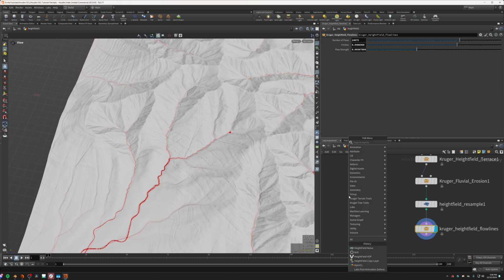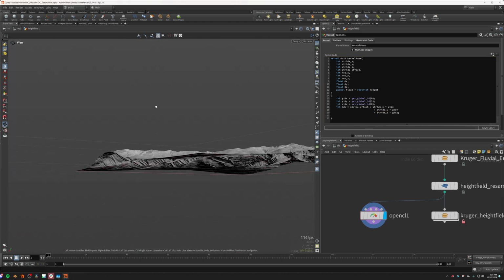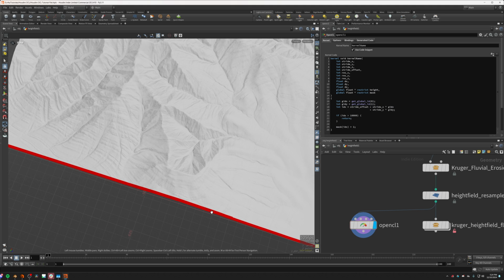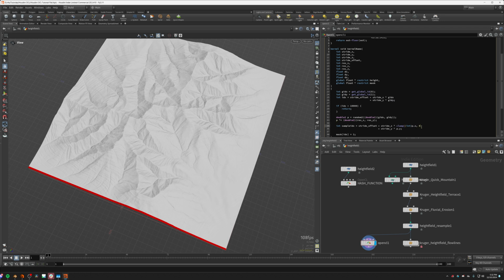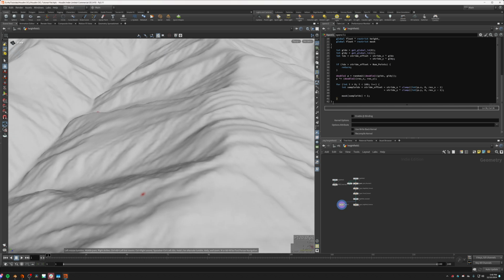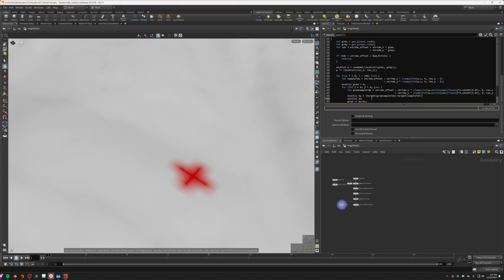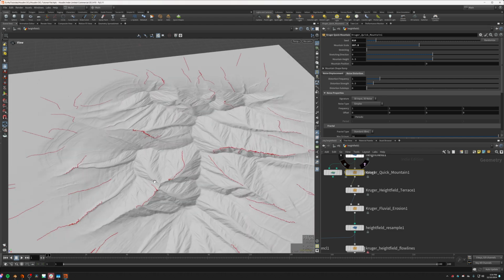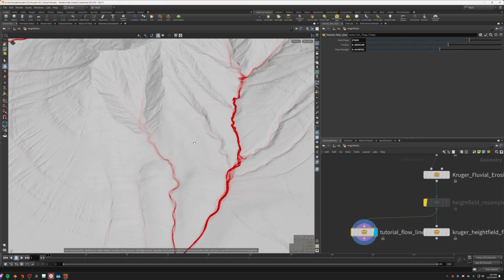Writing Lightning Fast Terrain Solvers Using Houdini OpenCL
Wanted to get some actually tutorial content out, sorry for low-ish quality, hopefully some of y'all will find this helpful, or at least interesting.